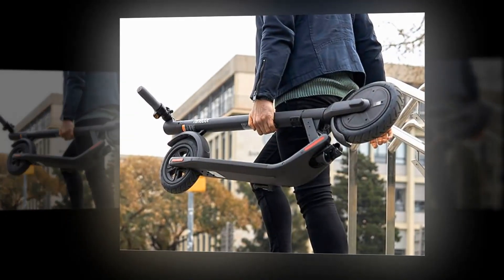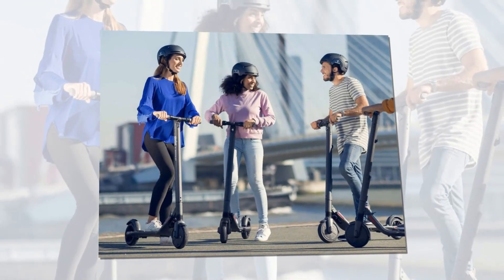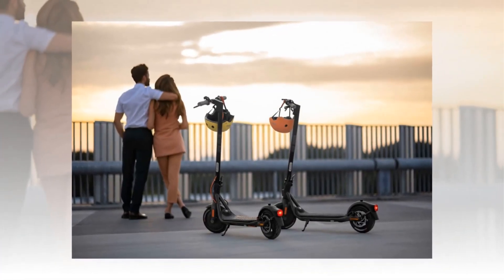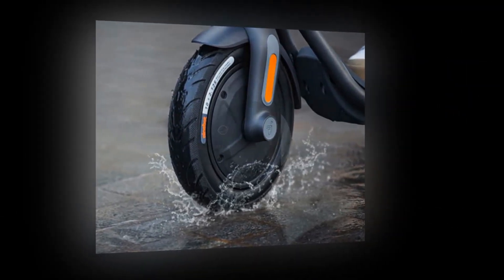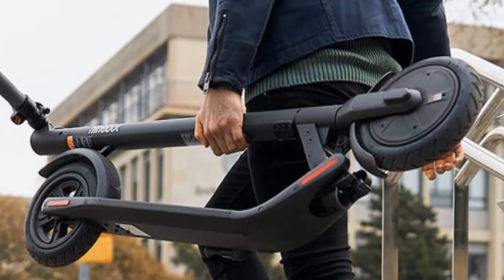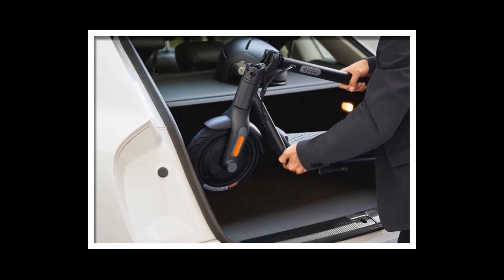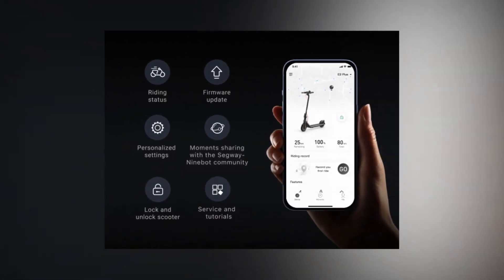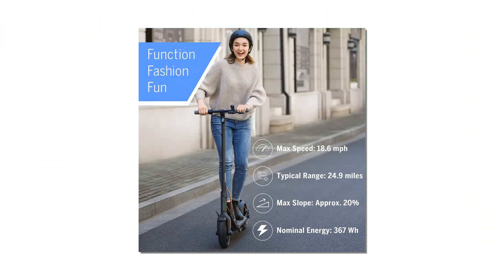Best Stylish E-Scooter-Segway Ninebot F25 Review!!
Be part of the future with the brilliant Segway-Ninebot D18E or F25E
Unless you’ve been living under a rock for the past few years, you can’t help but have noticed the surging popularity of electric scooters. Streamlined, speedy and fast to charge, electric scooters (or e-scooters, to give them their abbreviated name) could well be the future of transport in the UK, having already taken Europe by storm.

The Segway-Ninebot D18E and F25E scooters give you an exciting taste of that delicious future today, and do so with a little help from the brand’s decades of expertise and clever design. Priced at just £329 and £419 respectively from Currys, they’re fast, sturdy and stylish: pretty much everything you could possibly want from an e-scooter.

One word of warning: in the UK, e-scooters are not currently legal to drive on public land, such as roads and pavements. This looks likely to change in the near future, with the government opening up public trials in select regions of England back in 2020, and set to reach a decision on their public legality soon. Nonetheless, for now, they’re only permitted on private land with the landowner’s permission.

With that warning out of the way, this is why you should buy the Segway-Ninebot D18E or F25E and join the e-scooter revolution.Regular scooters are fun: it’s just plain enjoyable to speed along on two wheels, feeling the wind in your hair and gracefully navigating corners. Put the ‘e’ in e-scooter with an electric motor and things get even more exciting.the Segway-Ninebot D18E and F25E have a maximum speed of 15.5mph, which just so happens to be the same maximum speed as the scooters being tested in England’s rental trial.Like Hoover and vacuum cleaners, or the Apple iPod and MP3 players, the name Segway is synonymous with the personal transportation solution of the same name.

And while the company no longer sells the original two-wheeler, all of that knowhow comes into the e-scooters from Segway-Ninebot. You can feel the 20 years of history in the way the Segway-Ninebot D18E and F25E handle and perform.Unlike electric cars, there’s no need to install a specialist charging point for electric scooters. The Segway-Ninebot D18E and F25E both come with a regular three-pin plug, just like your laptop.Just attach the charger to your standard wall socket and the battery will begin topping up, gliding from zero to 100% full in around three-and-a-half hours for the D18E, which has a 5,100mAh battery, and five hours for the F25E, which boasts a 7,650mAh battery capacity. The bigger the battery, the greater the maximum range, with the D18E offering a range of up to 11.2 miles, while the F25E with its bigger battery will go over a third further, up to 15.5 miles on a single charge.

Segway Ninebot KickScooter F25 (Prototype)
Segway Ninebot KickScooter
Segway Ninebot
Ninebot max
scooter
electric bike
bike
motorcycle
boosted board
onewheel
race
electric board
unboxing
review
electric vs gas
Tesla vs gas car
two wheels
Tesla
ninebot f30
ninebot f40
ninebot f25
how to ride scooter
hackintosh
ryzentosh
games
news
amd vs Intel